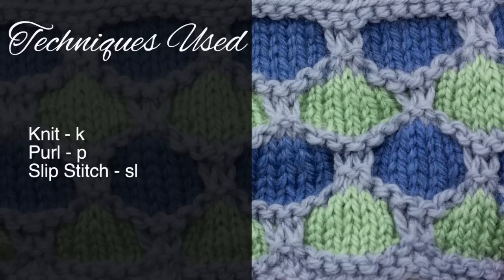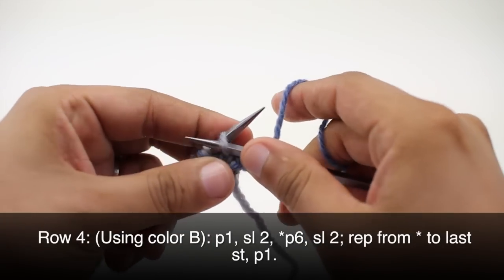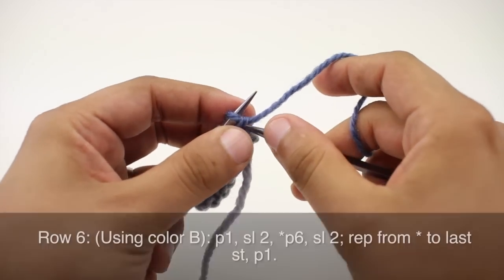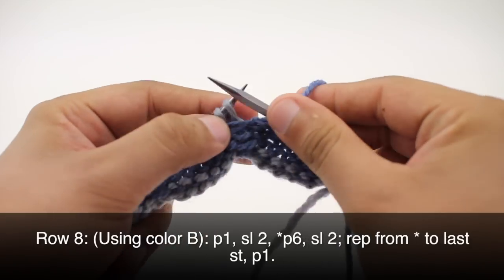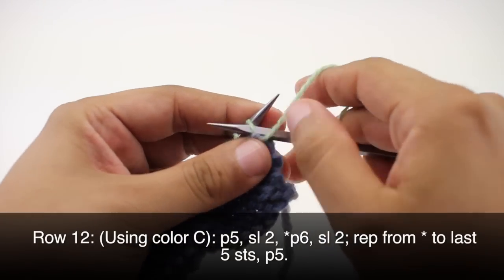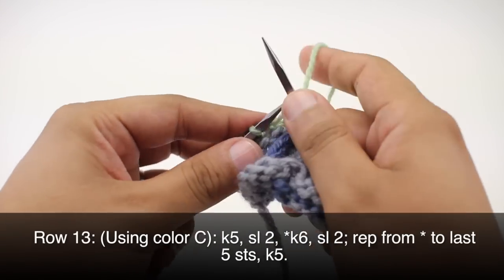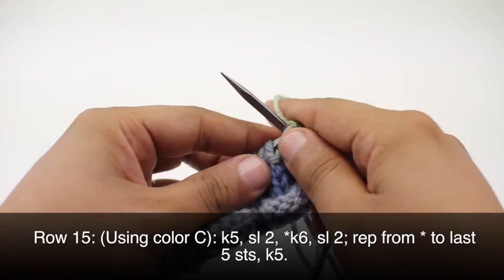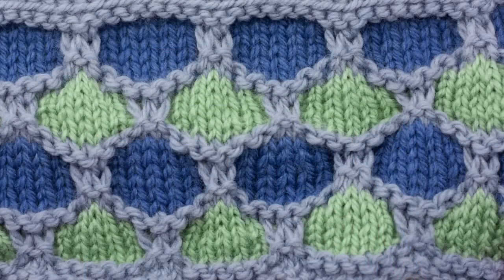How to Knit the 3 Color Honeycomb Stitch | Colorwork Knitting Stitch Pattern | English Style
This video knitting tutorial will help you learn how to knit the 3 color honeycomb stitch. The 3 color honeycomb stitch creates a multiple colors design. The 3 color honeycomb stitch would be great for baby blankets, blankets, and headbands!

Skill: Intermediate